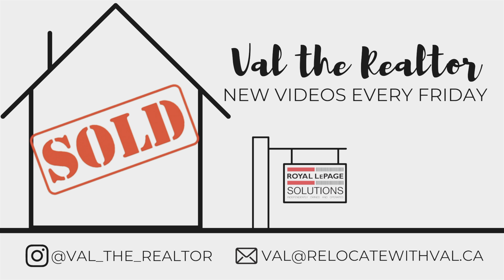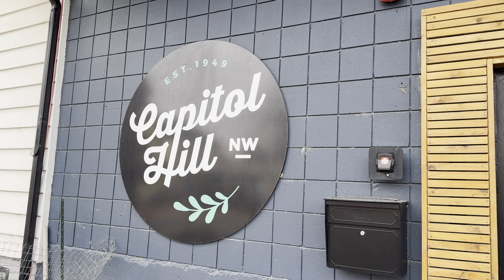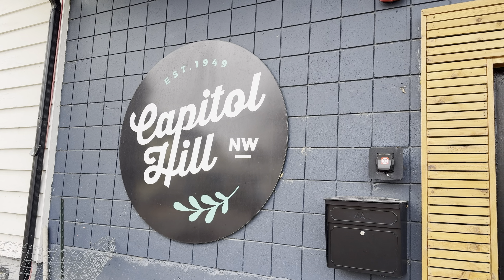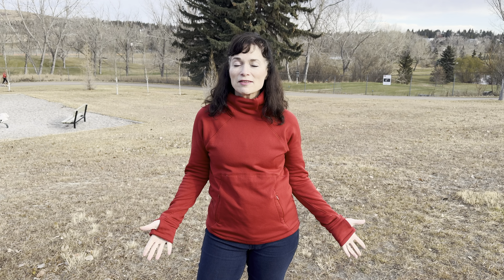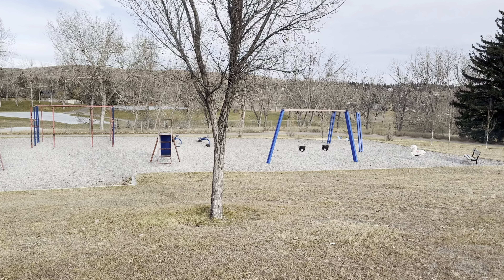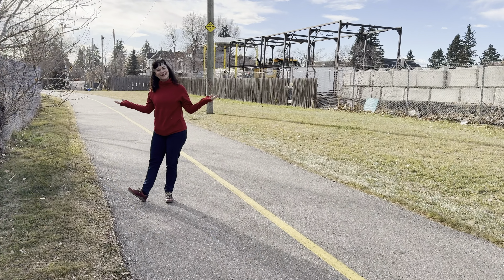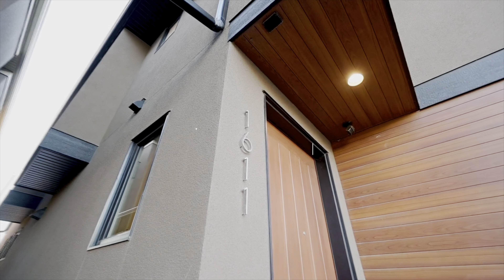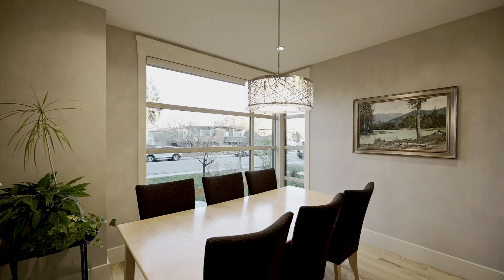Exploring the Calgary Community of Capitol Hill | Val the Realtor